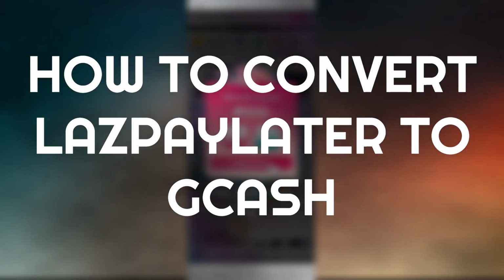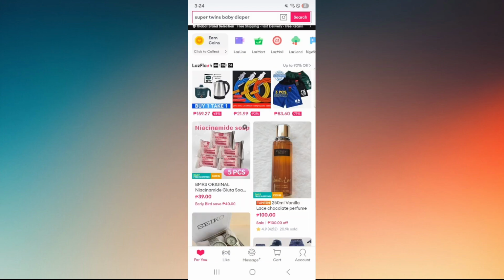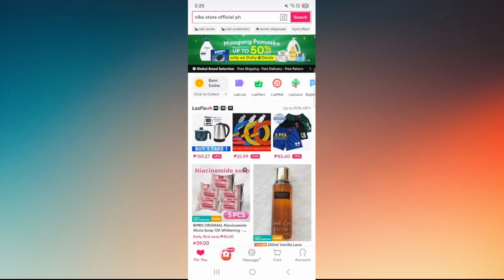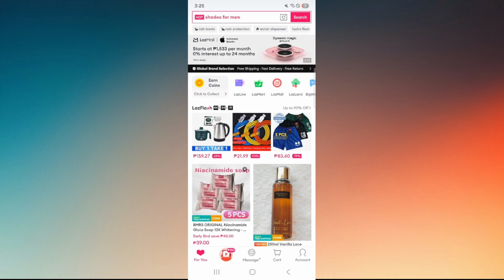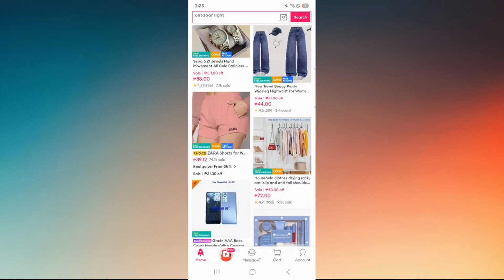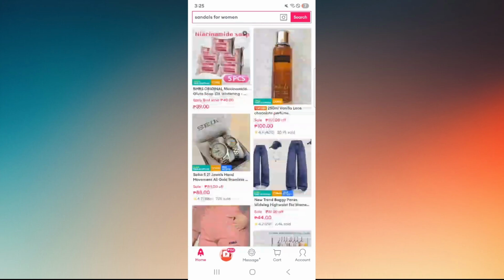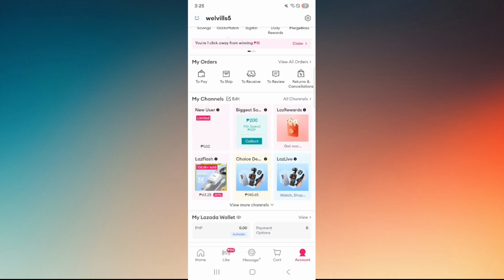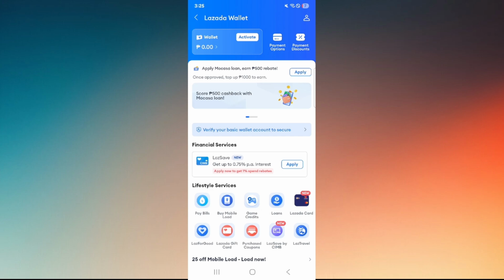HOW TO CONVERT LAZPAYLATER TO GCASH 2026! (FULL GUIDE)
In this video, I am going to show you how to convert LazPayLater to GCash. Learn how to transfer LazPayLater credit, withdraw funds and send the balance to your GCash account instantly. This tutorial makes the process simple and easy.